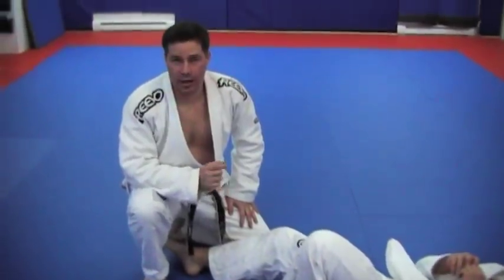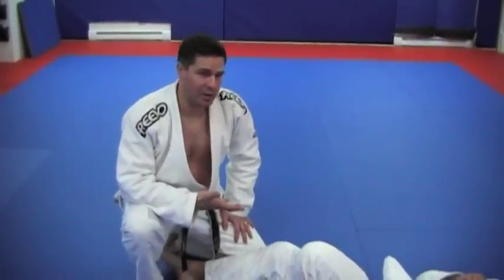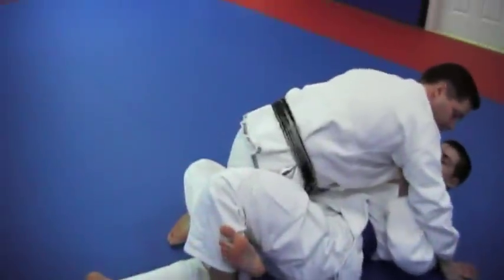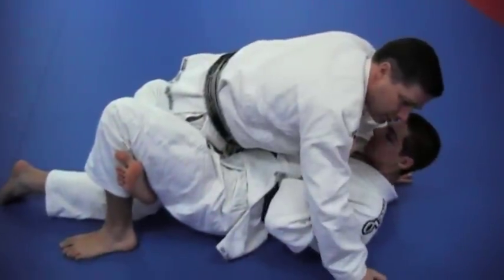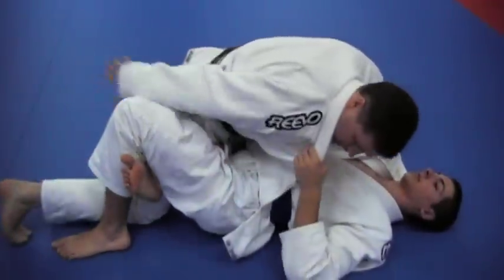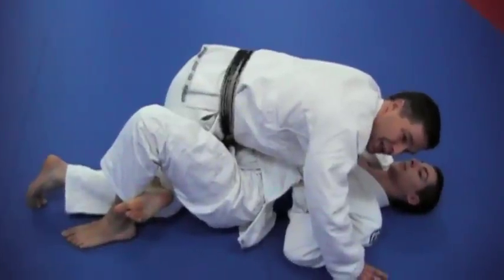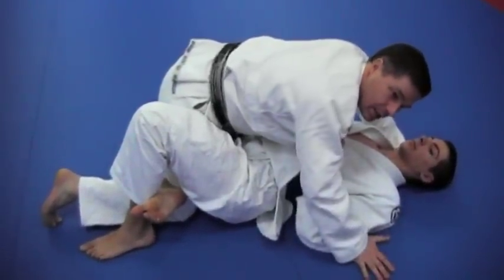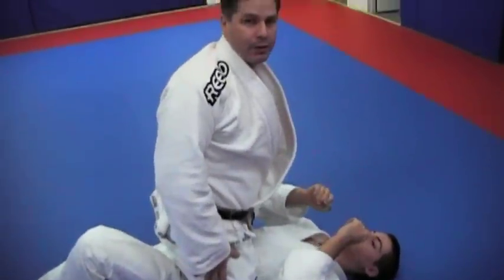Escaping half guard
In this video we demonstrate one of the ways of escaping a half guard.
"The student was not hurt or damaged during this video:)"